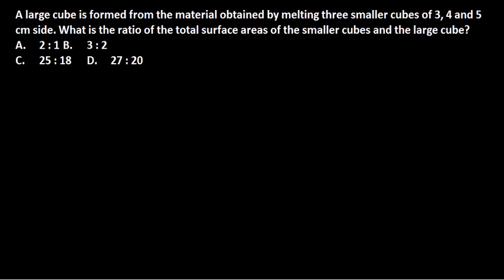Numerical reasoning : Volume and surface area problem 6 for NET,GATE exam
This tutorial is about Quantitative aptitude and numerical reasoning : Prepare for IBPS,SSC,CAT,XMAT,RAIL,PO,GATE competitive exams with example problems and solutions. Learn quick tips and tricks to solve numerical aptitude problems with verbal reasoning and verbal aptitude problems.